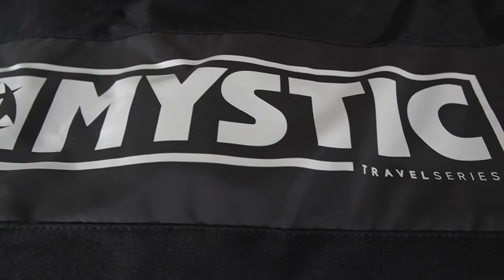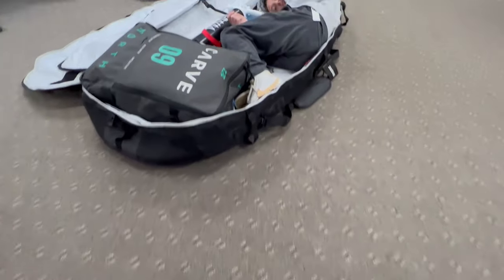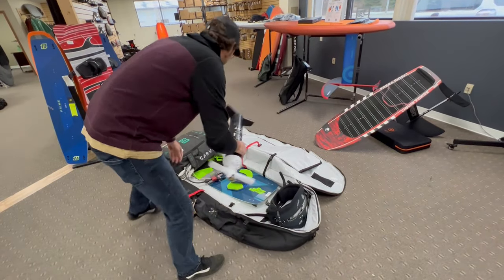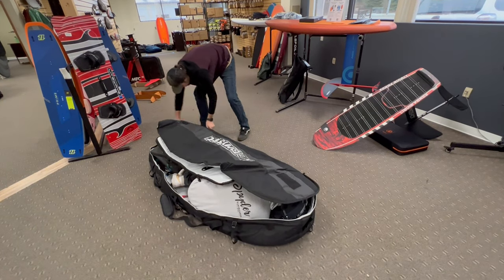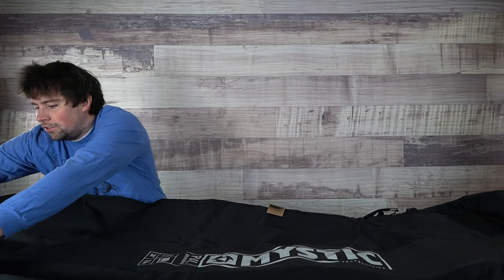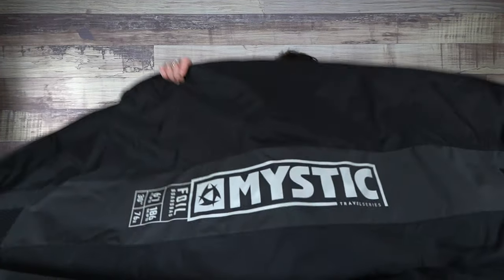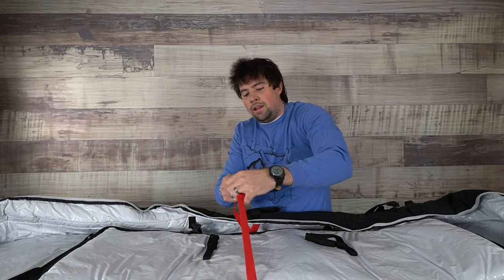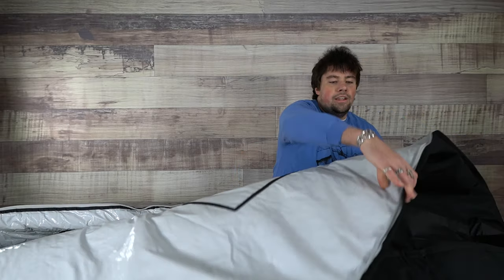Kooks on the Loose | MACkite x Mystic Product Collab | 1.3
We're super excited to kick off the spring season with a brand new product from Mystic, and one that in our opinion comes not a moment too soon.

In response to the recent inflationary challenges that many consumers are experiencing, the new Mystic Travel Bag +1 is the perfect solution to still take that epic spring break trip with your mates while minimizing the impact on your wallet. Designed to fit all of your favorite kite and foil gear plus one person, this new bag allows you to save hundreds on airline tickets by traveling for a standard baggage fee. Unruly passengers aren't a thing when you're stowed away in your personal sleeping cabin underneath the plane. Added venting for good airflow, padding for comfort and safety, and a wide arrange of different size options for different heights.

Mystic truly has a winner on their hands with this hot drop.